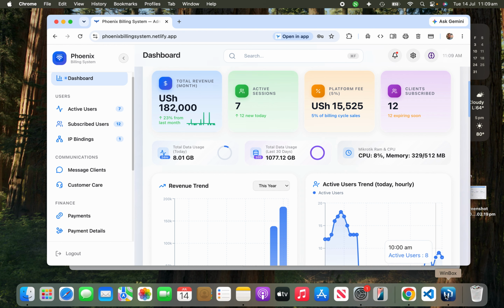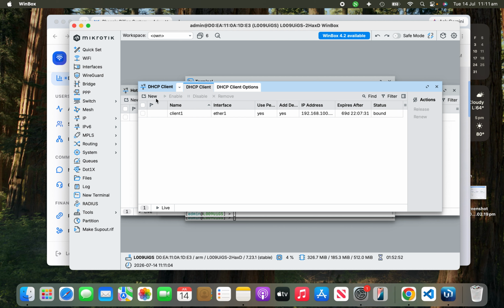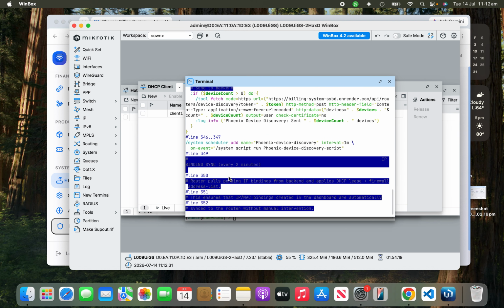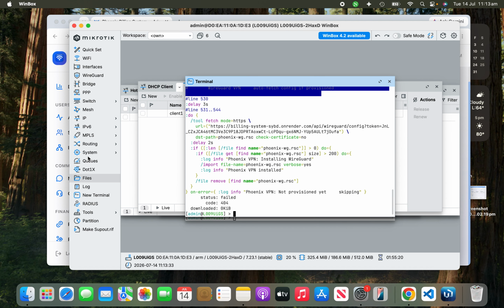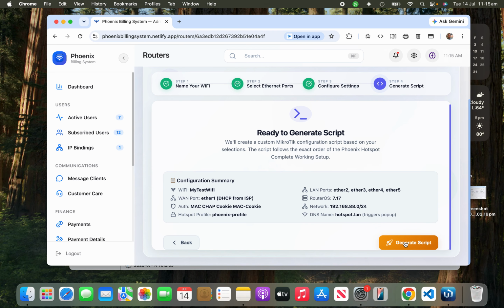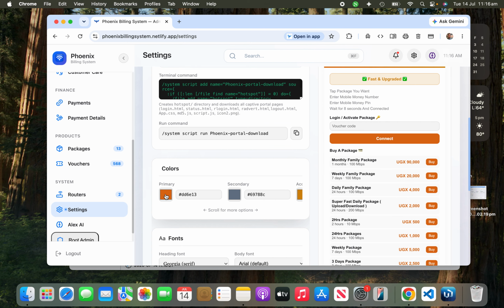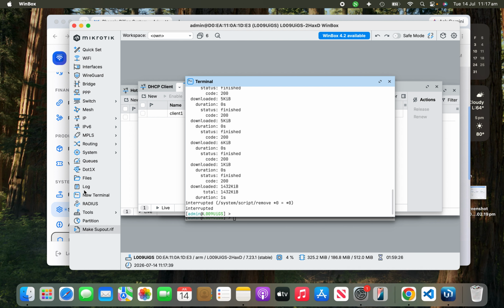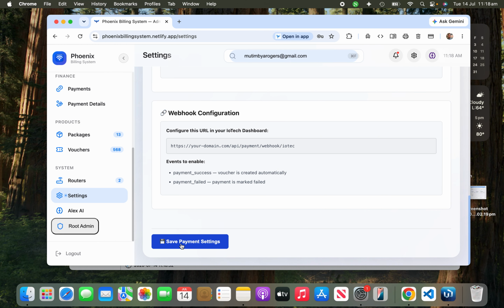Best MikroTik Billing System? Phoenix Billing Full Setup Guide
**🌐 Get Started with Phoenix Billing:**

Learn how to connect **Phoenix Billing System** to your MikroTik router in this complete step-by-step tutorial. This guide covers router provisioning, voucher synchronization, and testing your hotspot so you can start managing your WiFi business quickly.

Phoenix Billing is designed for WiFi hotspot owners and ISPs, offering automated voucher management, real-time monitoring, multi-router support, and an easy-to-use dashboard.